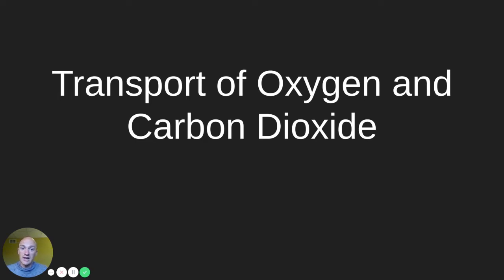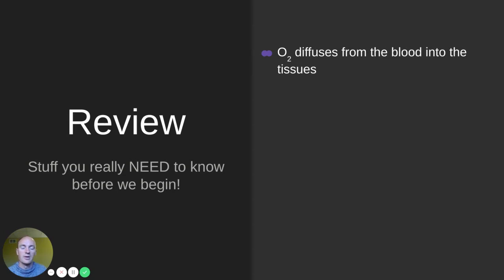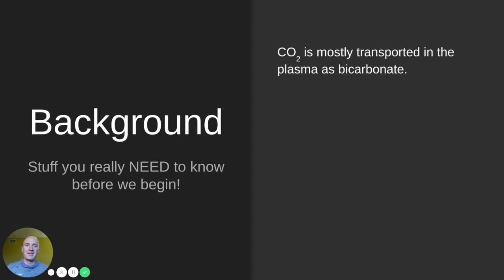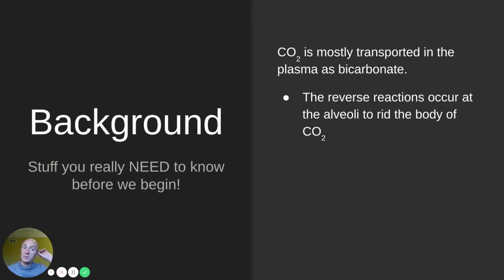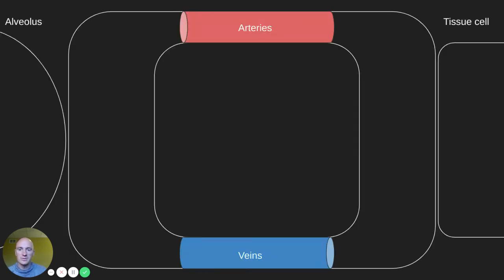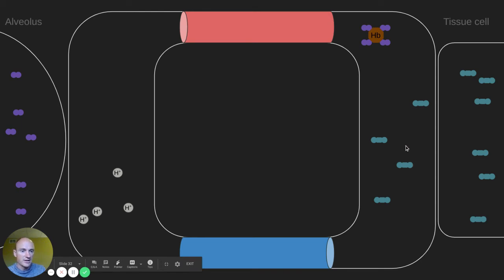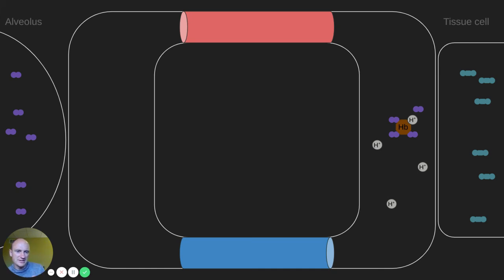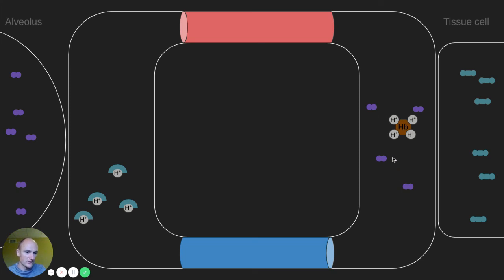13D Oxygen and Carbon Dioxide Transport